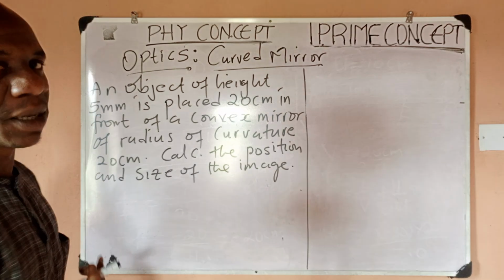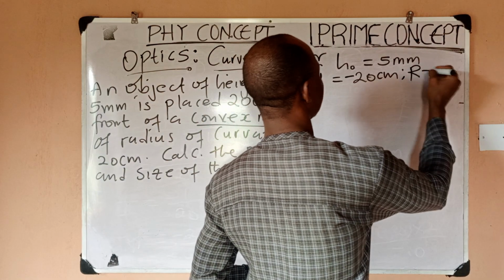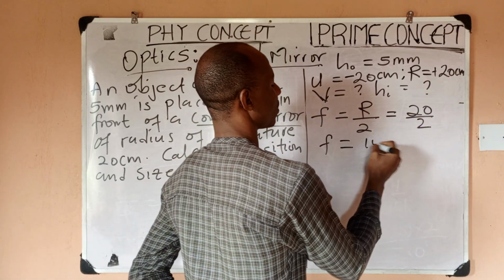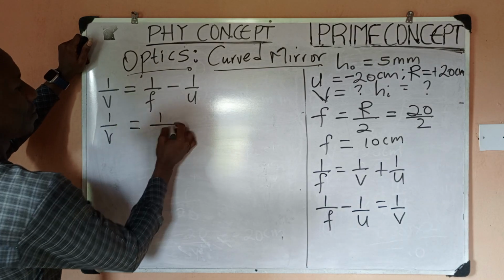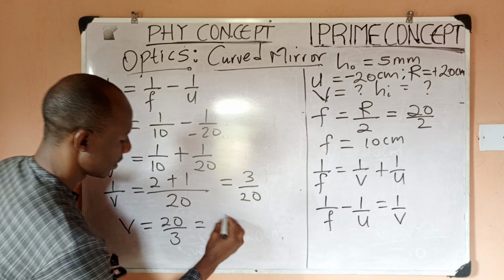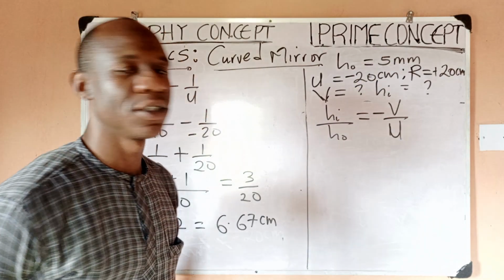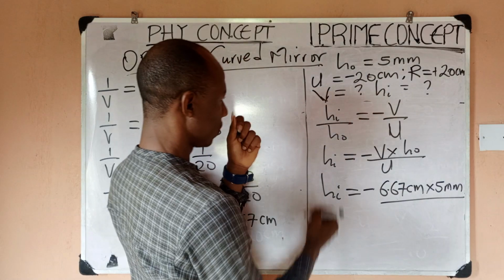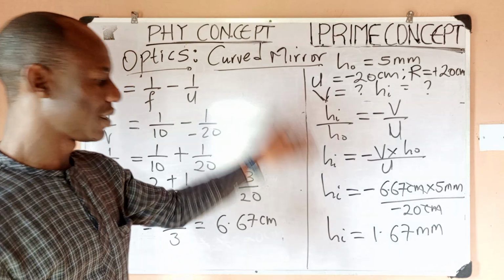This Convex Mirror Question Tricks Most Students — Can You Solve It?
Struggling with convex mirror problems in Physics? In this video, I break down a typical convex mirror question step-by-step, using clear logic and diagram-based explanation. Whether you're preparing for high school exams, college entrance tests, or just brushing up your Physics concepts, this tutorial is designed to help you understand and apply the mirror formula like a pro.

✅ What you'll learn:

Convex mirror sign conventions

Application of mirror formula

How to interpret object and image distance

College prep exams (SAT, AP Physics, etc.)

Engineering aspirants

Curious learners

📈 Watch now and boost your confidence in ray optics!